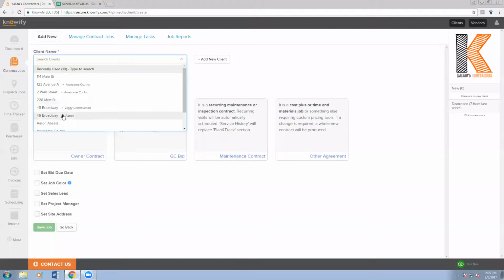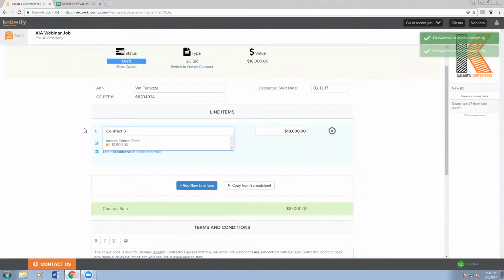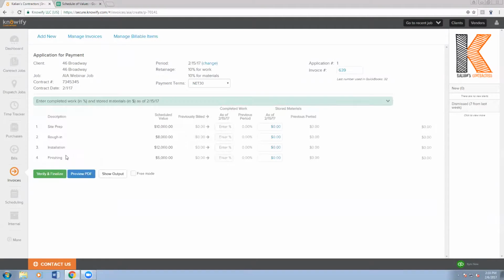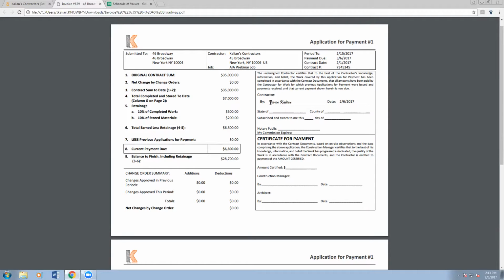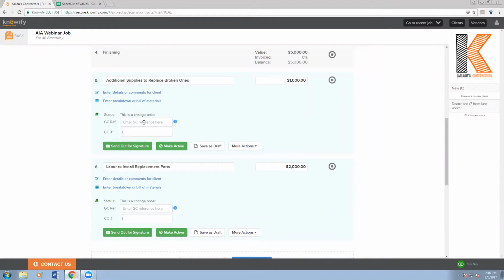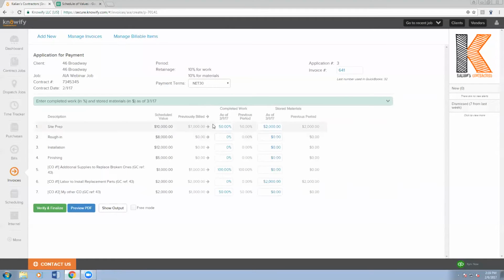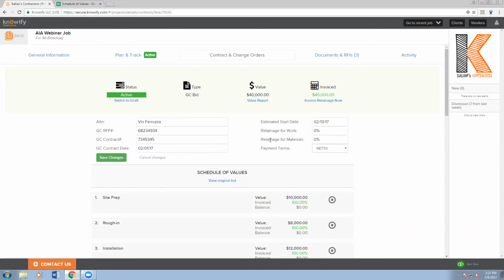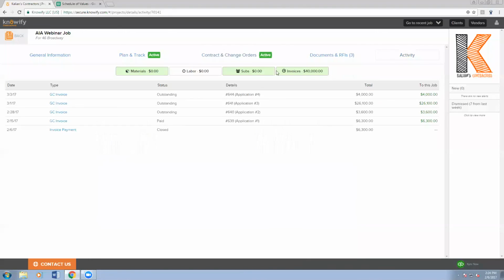Webinar | AIA-style invoicing in Knowify